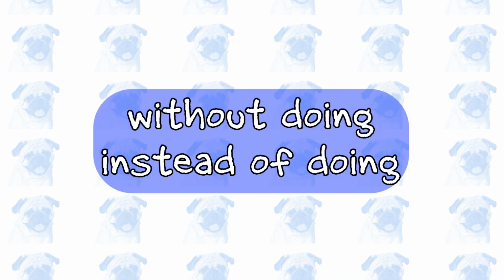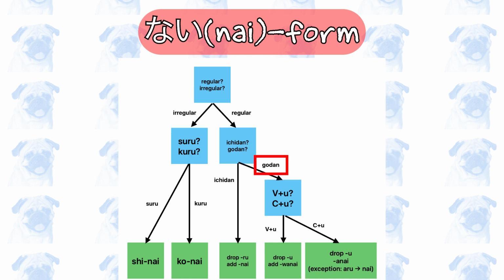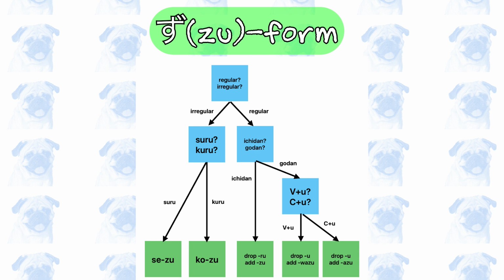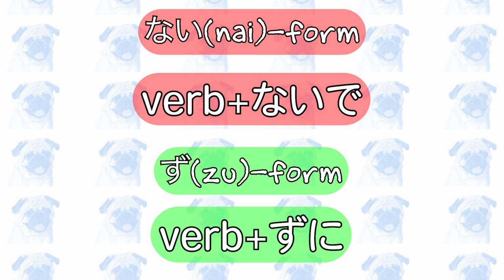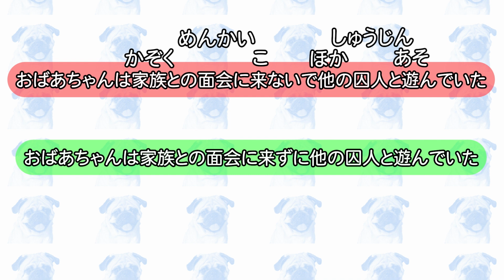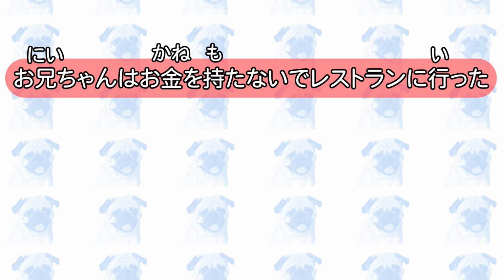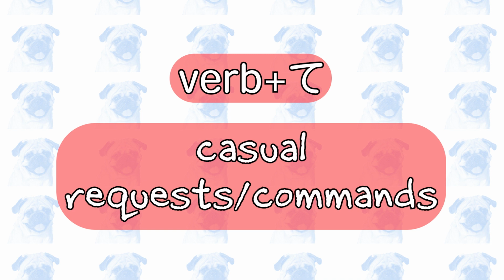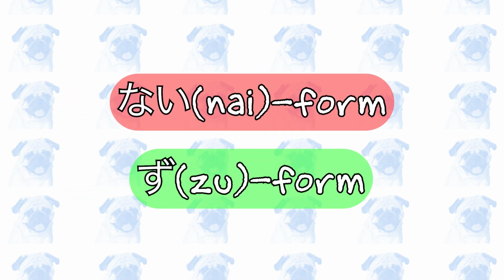しないで・せずに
This video explains how to use the ない form and the ず form to say 'without doing' or 'instead of doing'